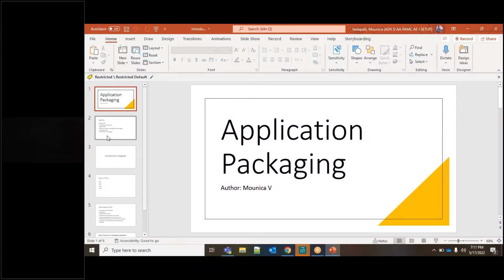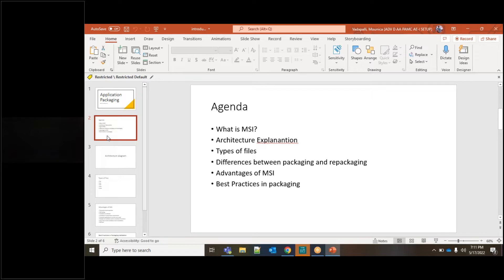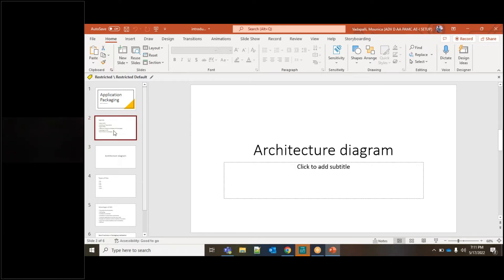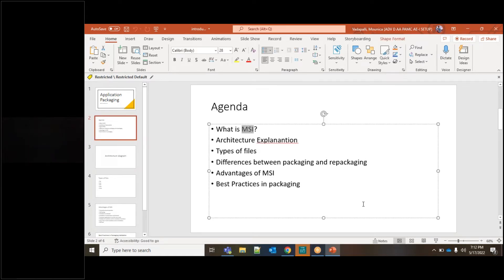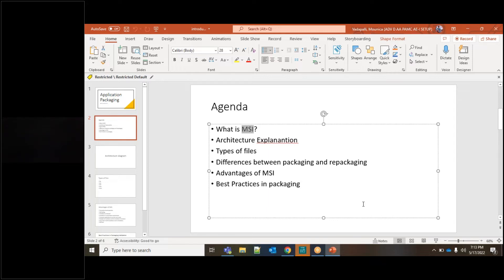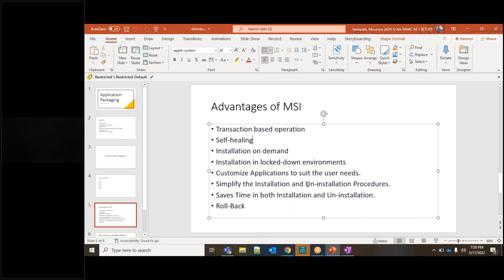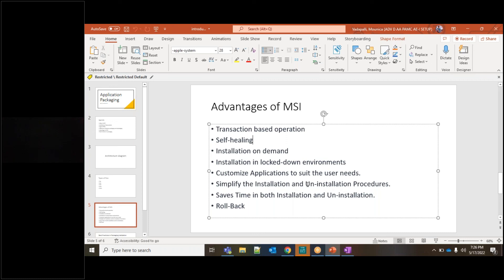Application Packaging Demo | 17-05-2022 | Application Packaging Certification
About LaraOnlineTraining

Online studies are designed for students whose scheduling commitments would otherwise make it difficult to enroll in a full-time higher education program. Offered for individual courses, diplomas, associate’s degrees and certificate programs, online studies are a valuable option. The resulting qualification a graduate receives after successfully completing.

Accredited Training Partner
Certified & Industry Experts Trainers
Multiple Training Delivery Models
Customized course
Placement Assistance

KeyFeatures :

👉 24/7 Support
👉 Real-life Projects
👉 Get Certified